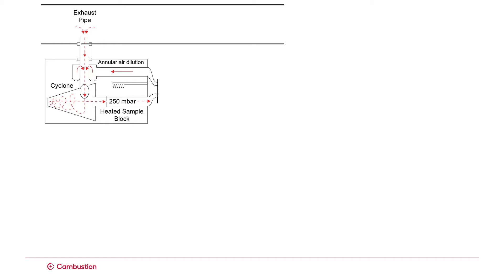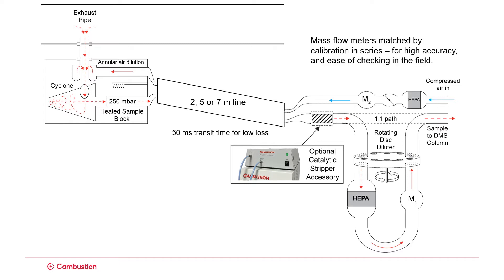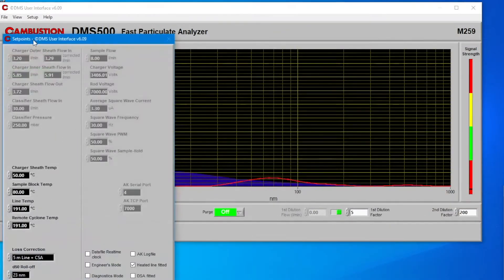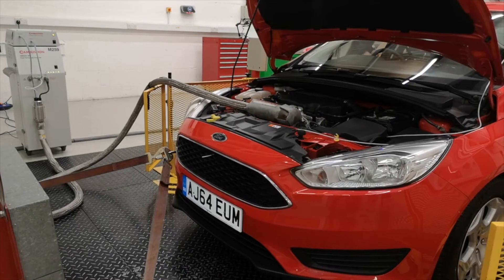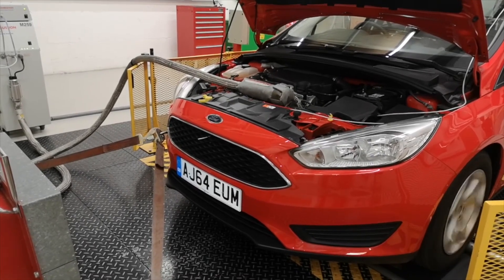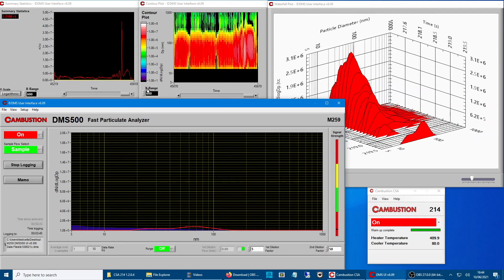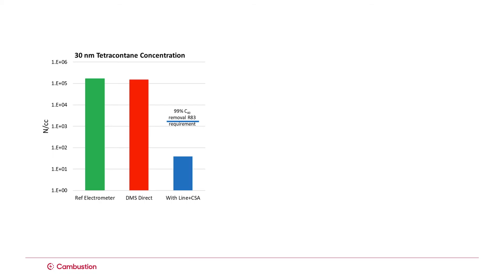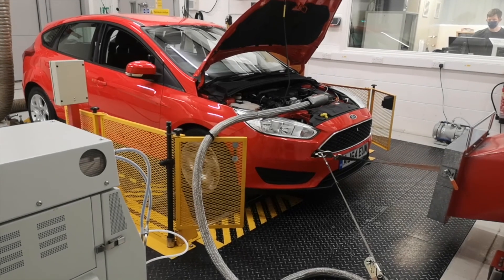The Cambustion DMS500 with CSA - the fastest way to measure engine particulate size & number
The CSA (Catalytic Stripper Accessory) upgrades the DMS500 to measure only the solid particles - ideal for research & development into meeting Euro 6 or Euro 7 legislation. The industry leading time response of the DMS500 is not compromised by the CSA or sampling and dilution system - the time to respond to a transient is just 300 ms, with 10 Hz data, making it by far the fastest response system to measure solid particle size & number from engines. A rapid transit time in the sample line k​eeps the solid particle losses low - these are automatically corrected for in software.

The CSA utililises the DMS500's in-built 2-stage dilution system - proven in the field for 18 years. A low minimum dilution of just a factor of 5 means that good sensitivity is maintained even for modern cleaner engines.

Roll-offs of 23 nm or 10 nm (i.e. sub-23 nm) are selectable in software to match the homologation equipment ("PMP") required for Euro 6 or Euro 7 respectively - whilst giving a much faster response in order to to precisely pinpoint emissions problems, and the ability to determine the size distribution as well the PN concentration.

Cambustion - experts in fast emissions measurement since 1987.

Filmed at Cambustion's Powertrain Research Facilities in Cambridge
Directed, narrated, edited and music by Jon Symonds
Filmed by Jamie Parnell